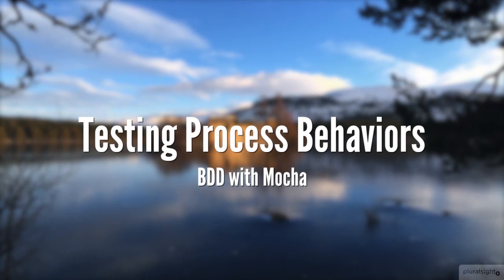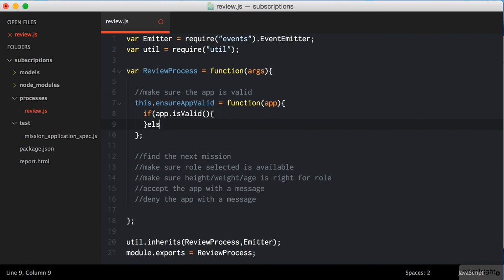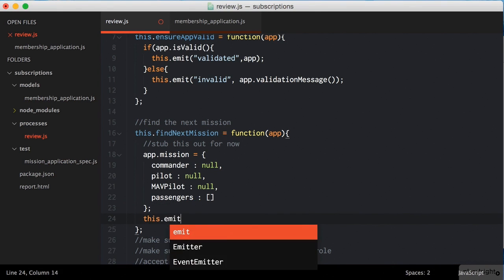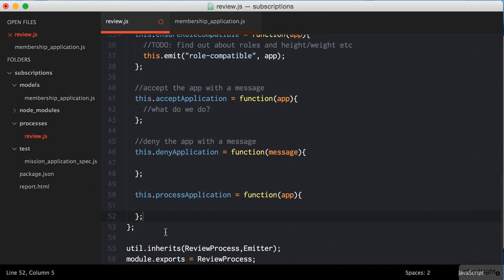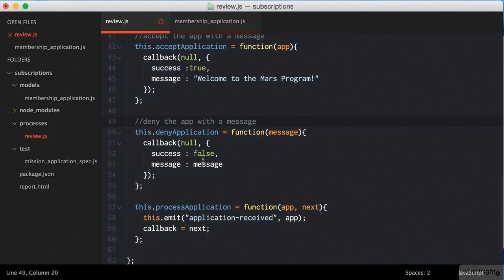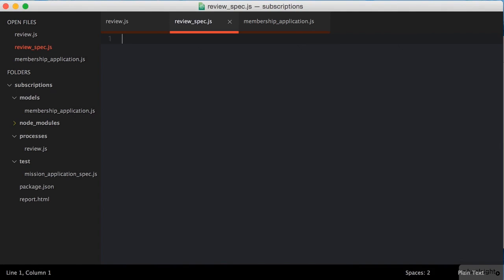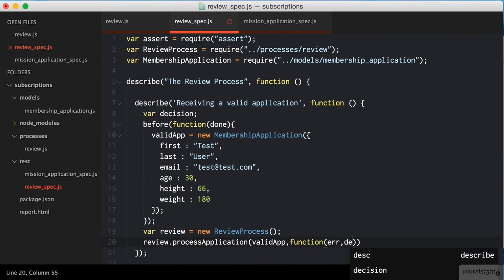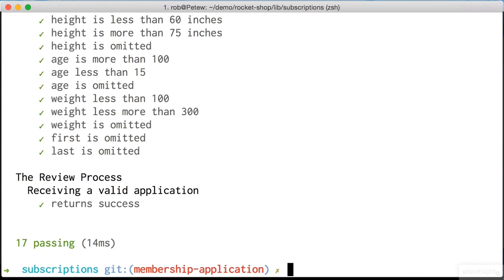Node JS testing Strategies part10